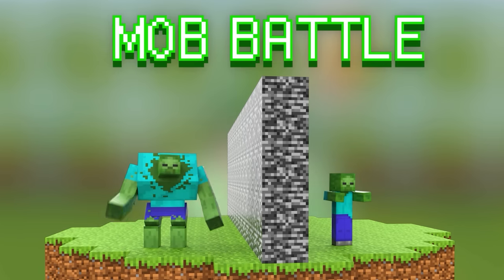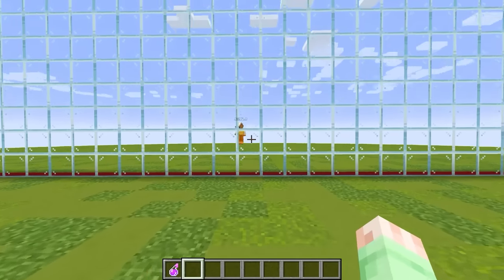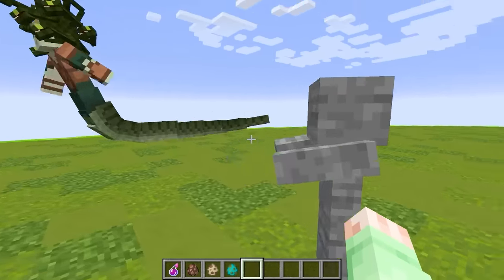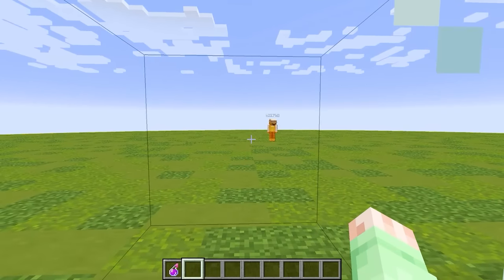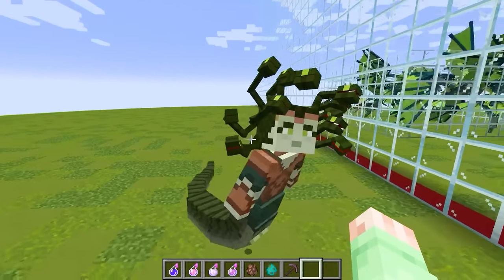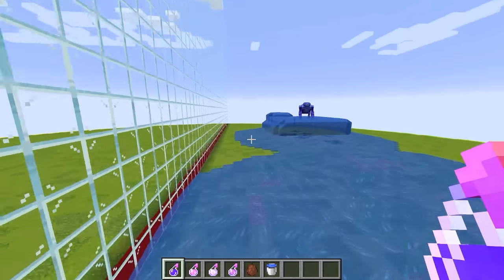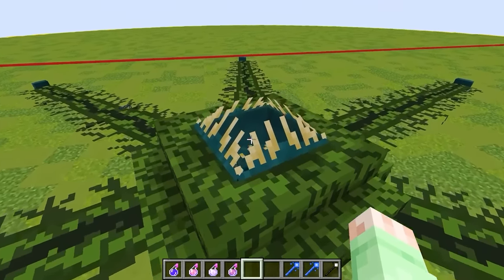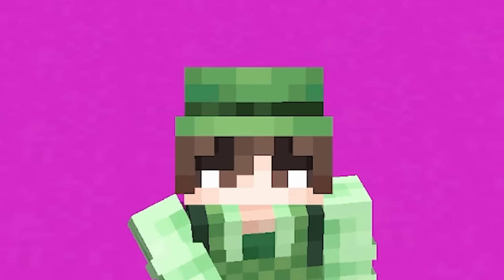I Cheated with GOD MOBS in a Mob Battle!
In this video I play Minecraft Mob Battles with my friend Smirky! But there's a twist with godly bosses... this is a full compilation movie of my five BEST mob battles EVER! Watch to the end to see some super duper crazy boss fights... ENJOY!